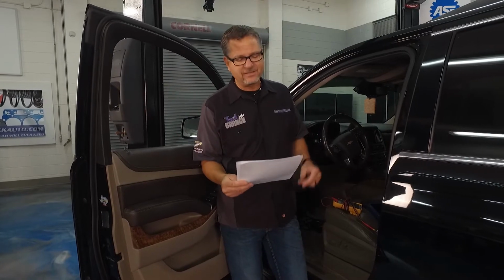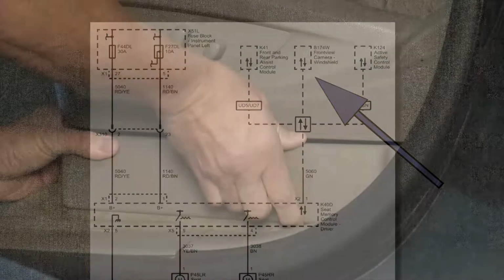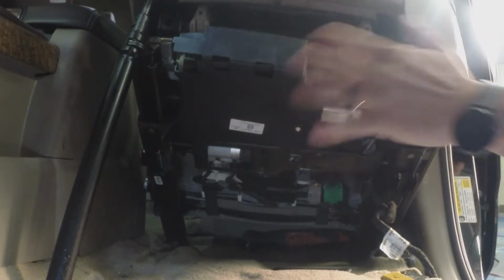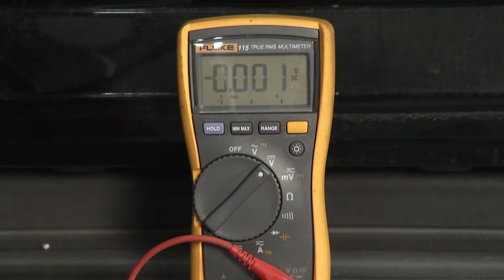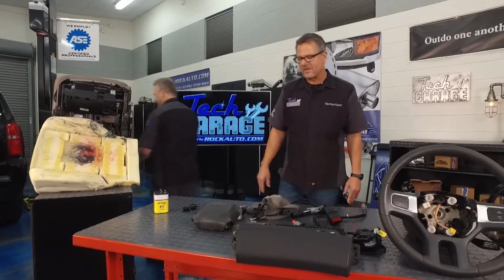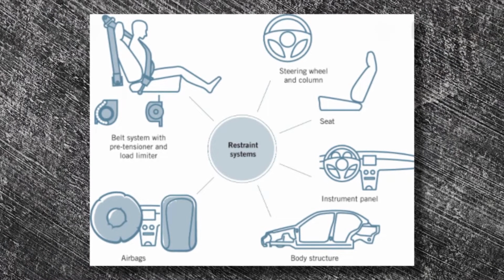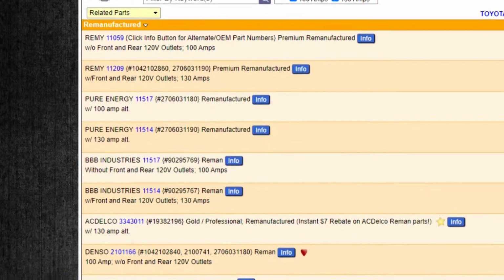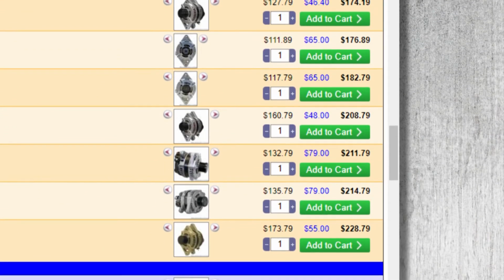Tech Garage E10S7 Driver Desist: No Vibration Sit-uation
We have a Chevy Tahoe driver assist code. Learn about autonomous feedback, seat sensors, and haptic motor drive systems. Understand SRS airbags and safety systems. Garage Ed - we're talking emergency brakes: cable driven and integral along with calipers and electronic e-brakes. MTTT master technicians tech tip is all about the charging system.